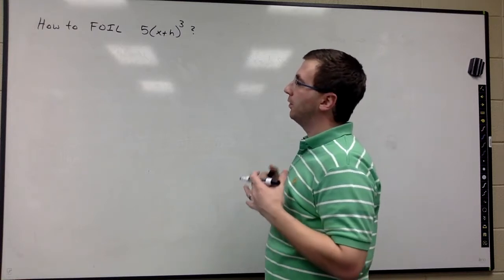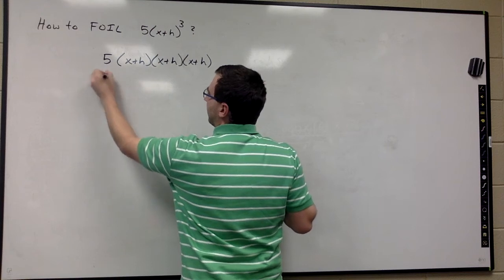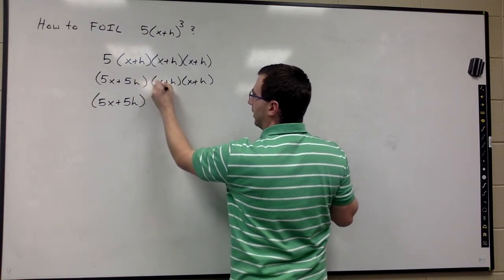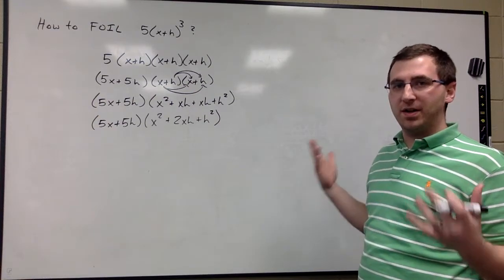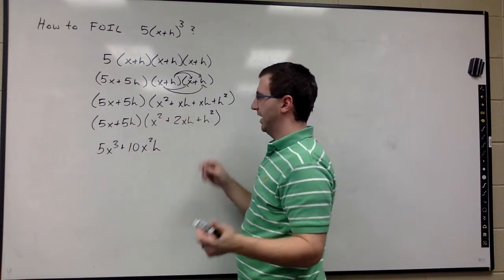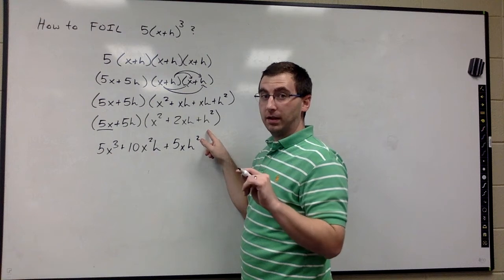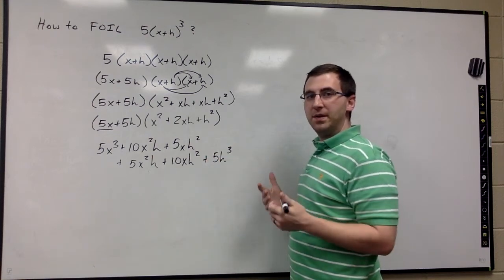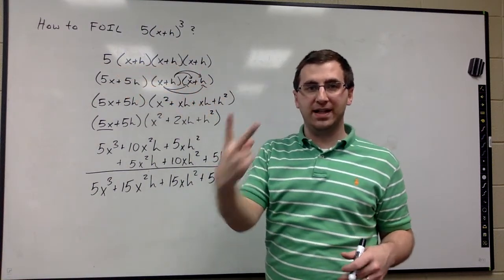FOIL a Cube